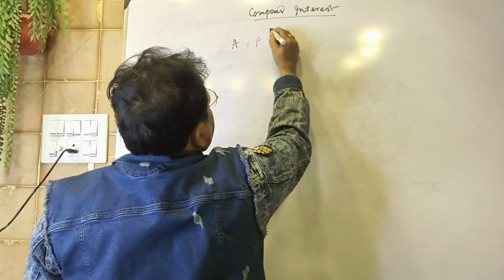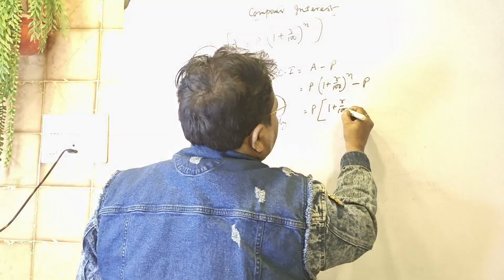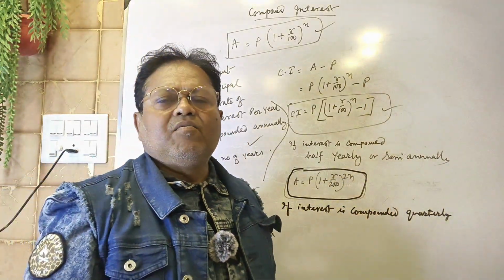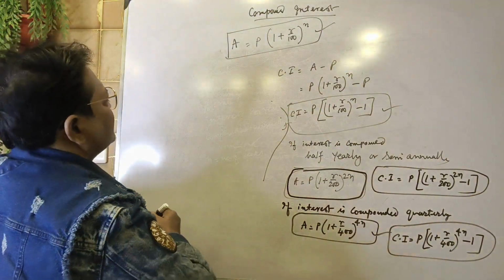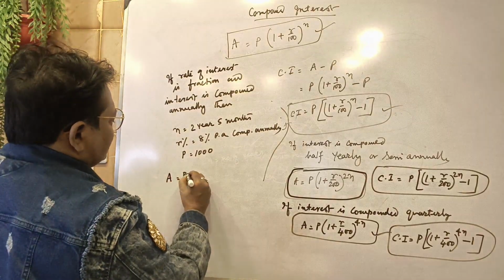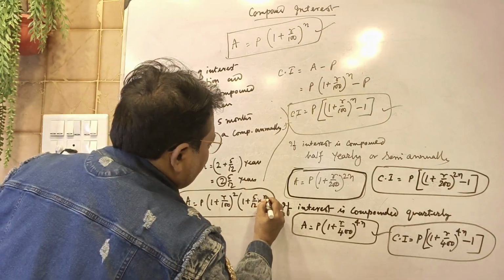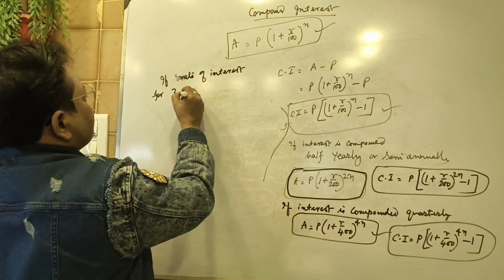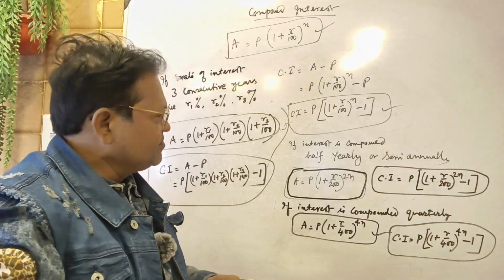COMPOUND INTEREST IN DETAILS